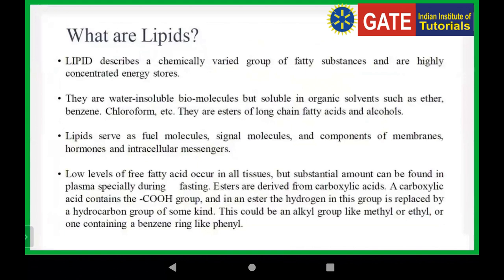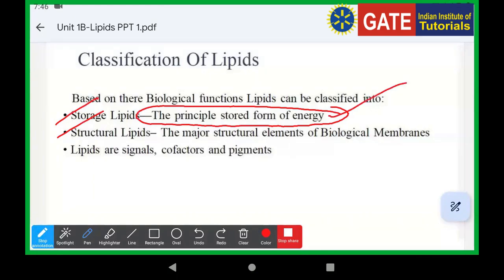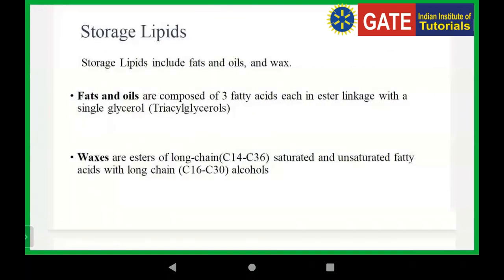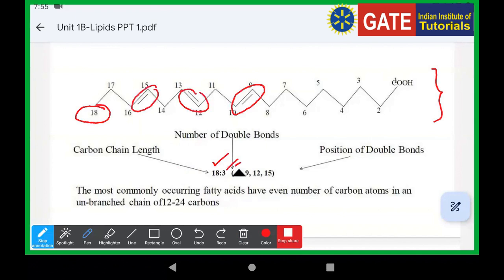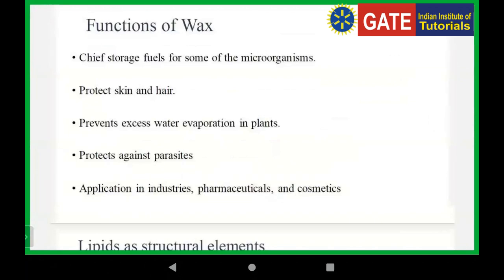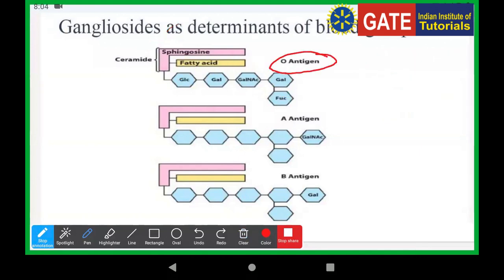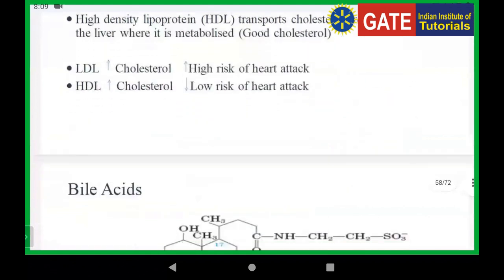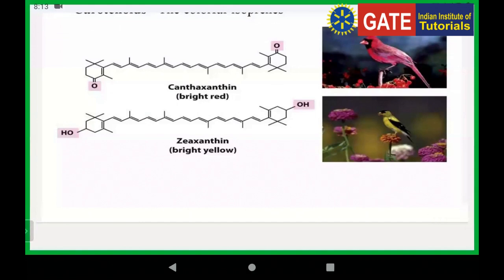GATE XL BIOCHEM DEMO